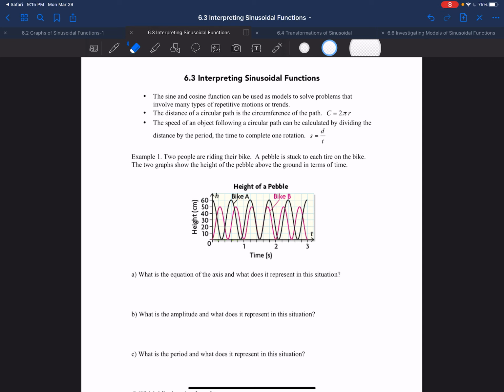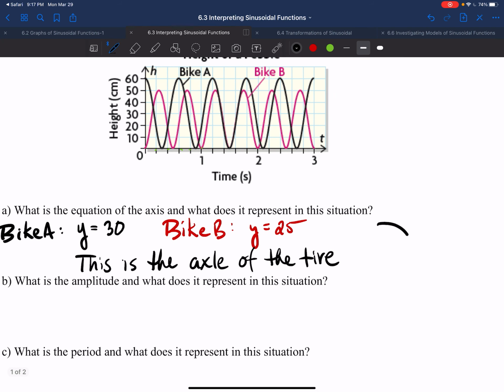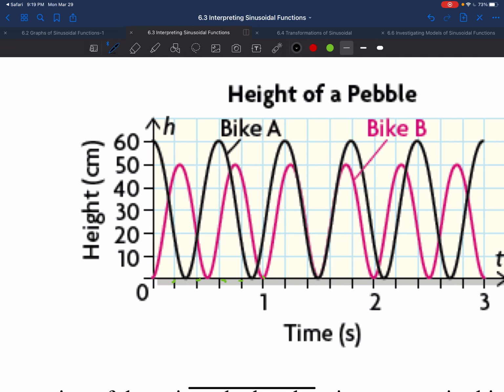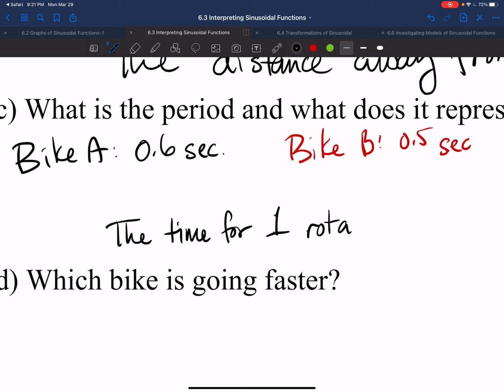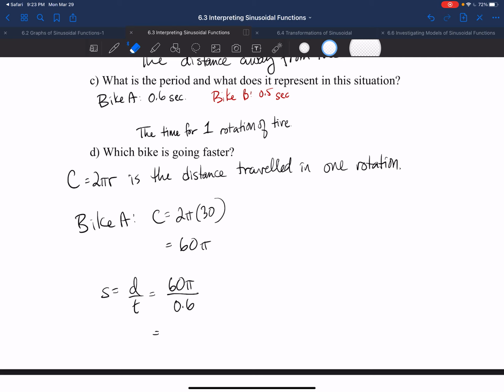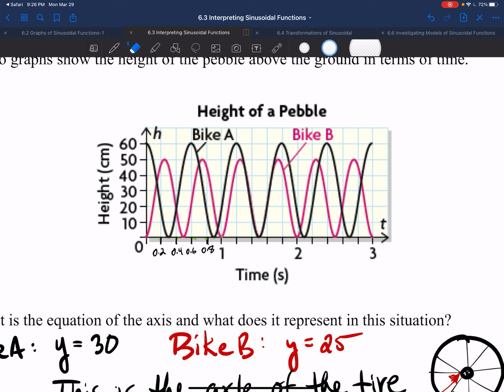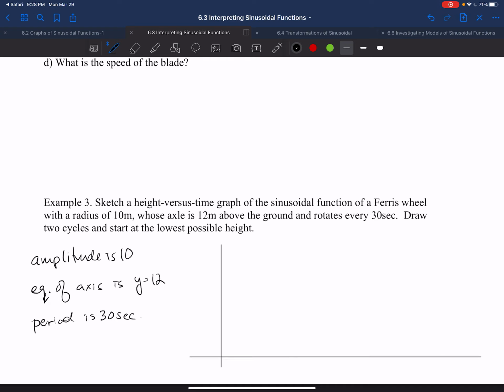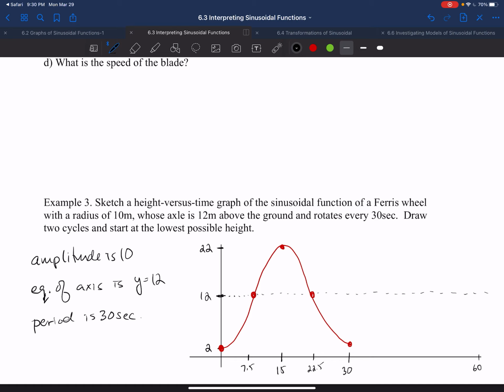11 University - 6.3 Sinusoidal Functions